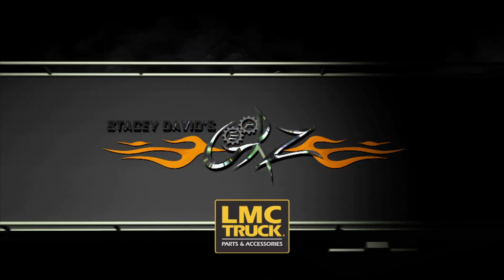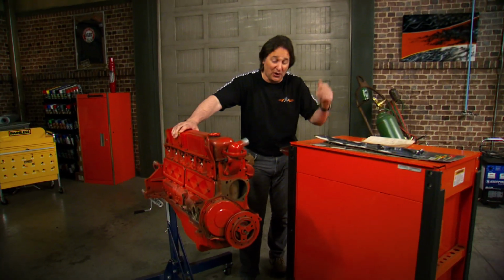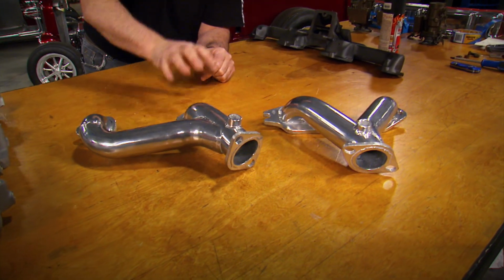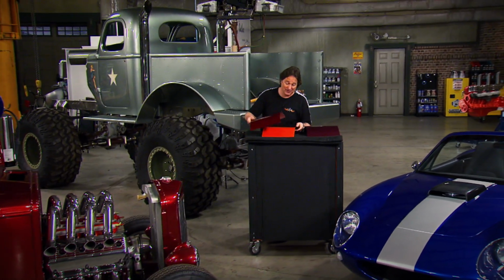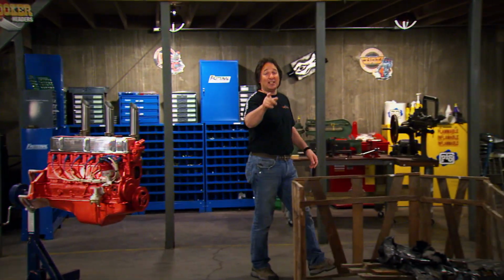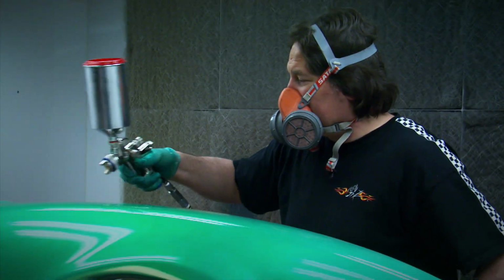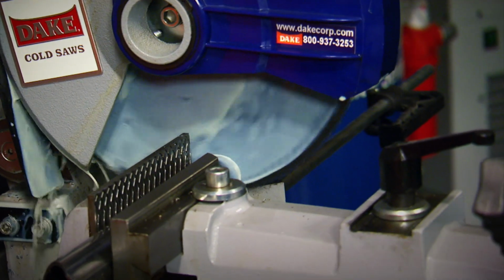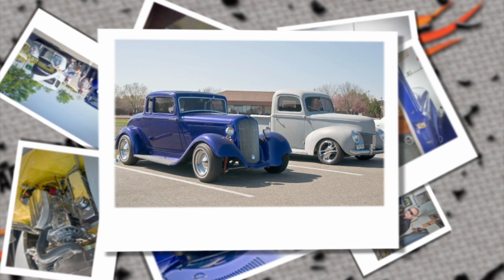Vintage Hot Rod Straight Six & Painting Candy Colors - Stacey David's Gearz Full Episode S3 E11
Vintage Hot Rod Straight 6 – Painting Candy Colors

Everybody knows that the engine is a central key component to ANY Hot Rod project. But is a V8 the only way to go?  NO WAY!  Stacey takes a vintage straight six engine that has been sleeping in a crate for almost 40 years and he puts on the right pieces. He shows you why the straight six was a force to be reckoned with in the early days of hot rodding. After that, Stacey jumps into the tips and tricks of how to paint your own true Kandy paint job. If you are into vintage Hot Rods, Kandy paint, and multi-carbs… you don’t need to go on a diet… you just need to watch GearZ!